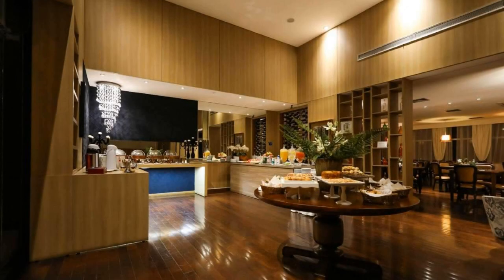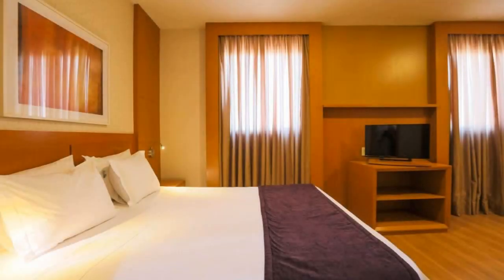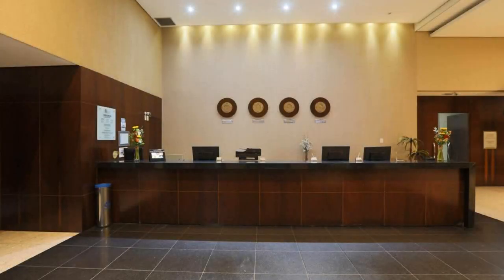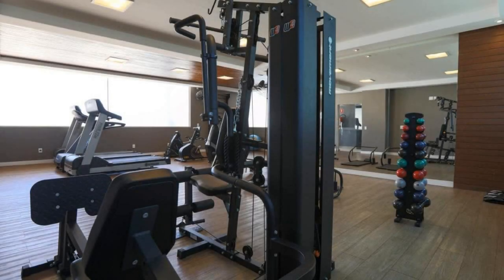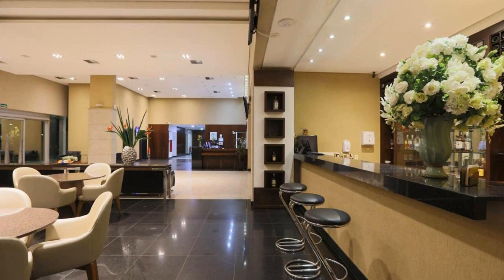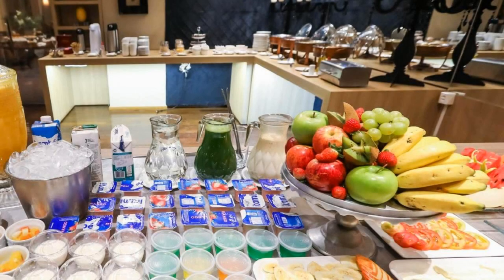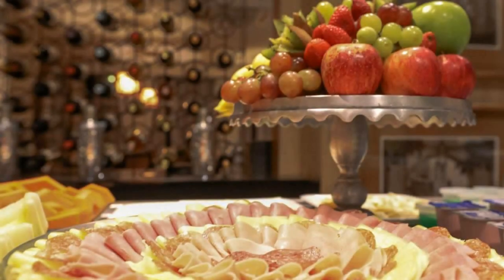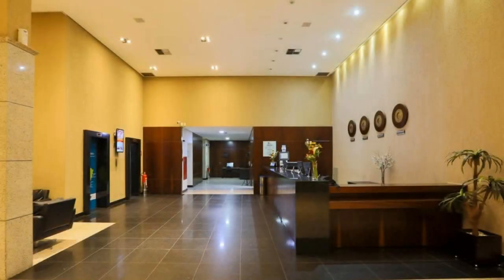Nobile Suítes Uberlândia, Uberlândia, Brazil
About Property:
This hotel offers modern accommodation near Center Shopping. It features an outdoor pool and a sauna. Uberlandia Airport is a 15-minute drive away.
All rooms at Nobile Suítes Uberlândia are decorated in soft colors and fitted with TV and a minibar. Each soundproofed room has an en suite bathroom.
International cuisine and local specialties are served at the on-site restaurant. Tropical drinks and war...
Property Type: Hotel
Address: Avenida Rondon Pacheco, 3500, Uberlândia, CEP 38408404, Brazil
Searching For
1. Nobile Suítes Uberlândia - Uberlândia - Brazil
2. Nobile Suítes Uberlândia - Uberlândia - Brazil Address
3. Nobile Suítes Uberlândia - Uberlândia - Brazil Rooms
4. Nobile Suítes Uberlândia - Uberlândia - Brazil Amenities
5. Nobile Suítes Uberlândia - Uberlândia - Brazil Offers and Deals
Audio Credit:
Track Title: Subway Dreams
Artist: Dan Henig